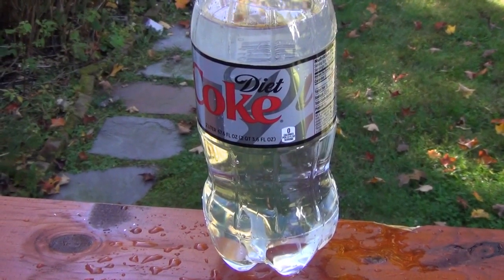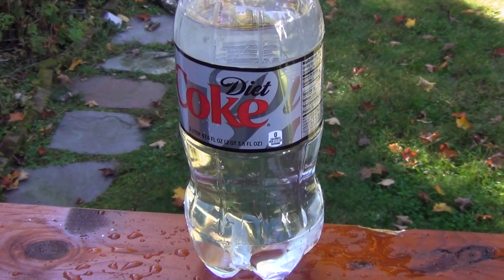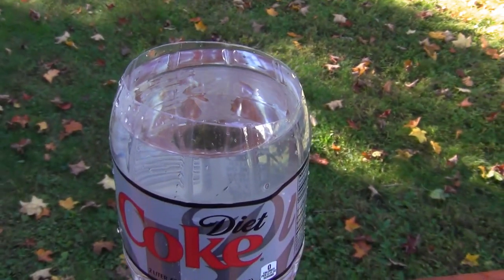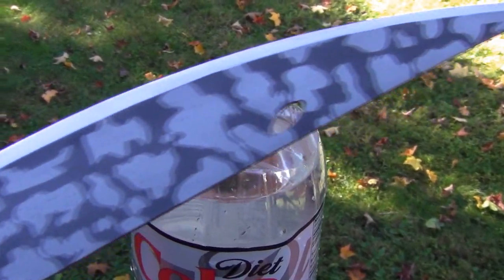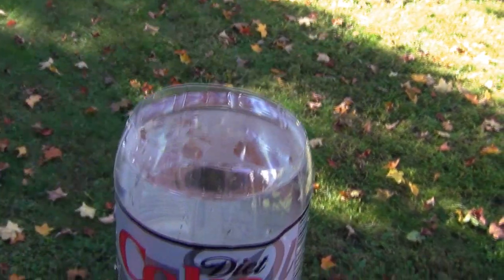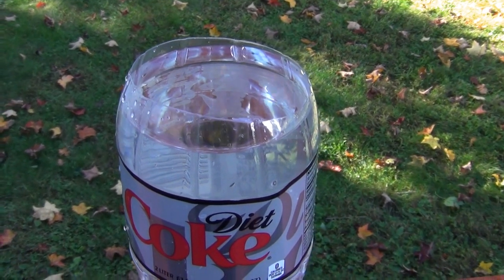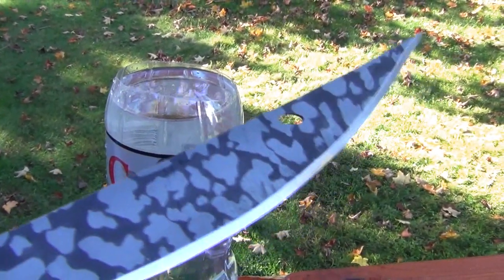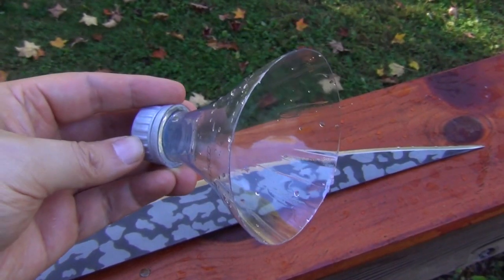Hog Sticker Machete, Soda Bottles Cut-able?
Someone asked me if soda bottles can be cut like water jugs can. Soda bottles have a lot thicker plastic, so they might be harder, but you can definitely still perform static cuts on a soda bottle.

The Condor Hog Sticker Machete is a light weight machete that can be accelerated to very high speeds and comes very sharp.